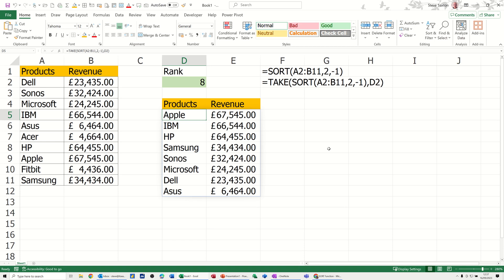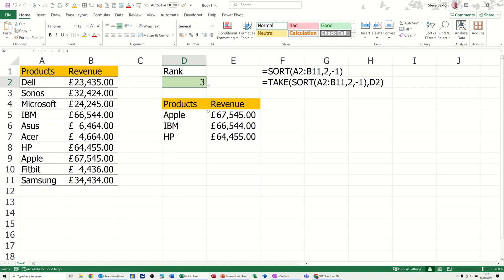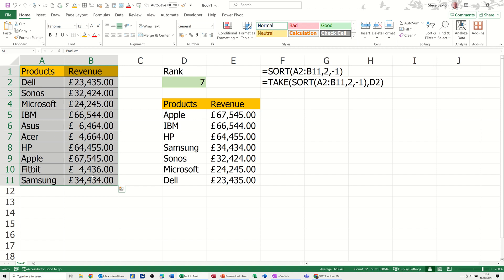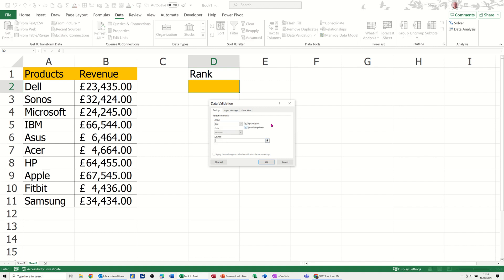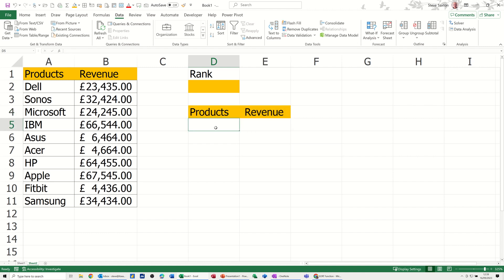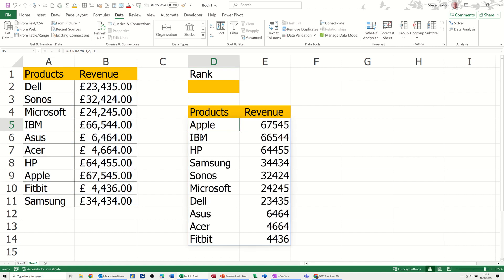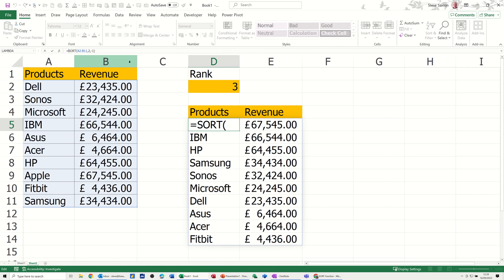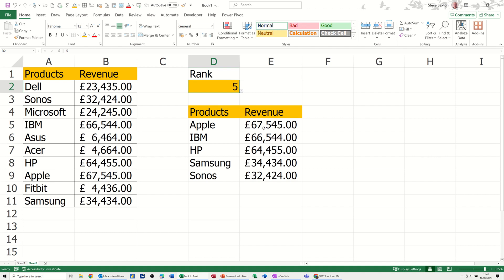How to rank a list in Microsoft Excel based on a product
One way to rank a list in Excel is to use the sort and take functions. The sort function can arrange the values in a list in ascending or descending order, based on one or more criteria. The take function can extract a specified number of values from a list, starting from the top or the bottom. To use these functions, follow these steps:

- Select the list that you want to rank and give it a name, such as data.
- In a new cell, enter the formula =SORT(data,-data,1) to sort the list in descending order by the values in the first column. You can change the -data argument to +data if you want to sort in ascending order, or use another column reference if you want to sort by a different column. You can also add more criteria if you want to sort by multiple columns.
- In another new cell, enter the formula =TAKE(data,n) to take the top n values from the sorted list, where n is the number of values you want to rank. You can change the n argument to a negative number if you want to take the bottom n values instead.
- You can copy and paste the results of these formulas to another location, or use them as inputs for other calculations.

This is how you can use the sort and take functions to rank a list in Excel.
How to use the sort and take functions to rank a list in Excel.